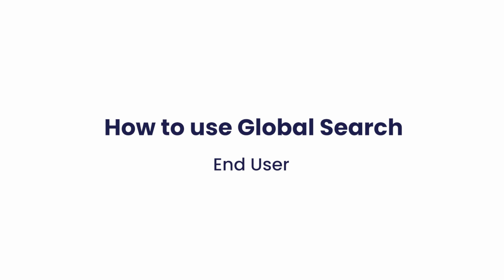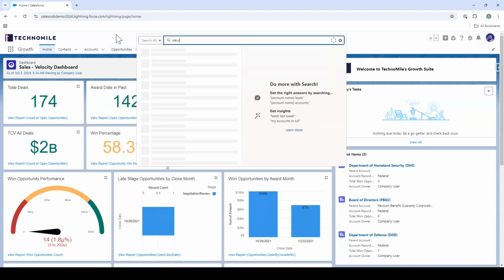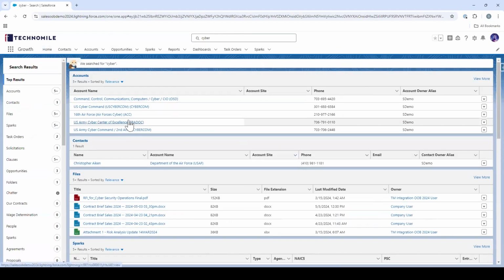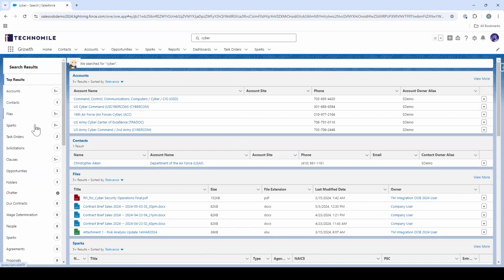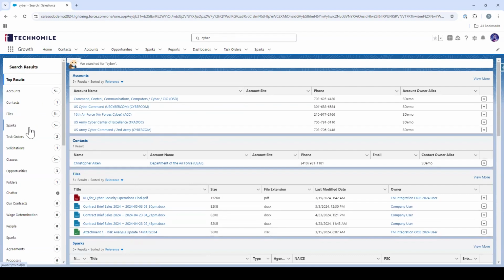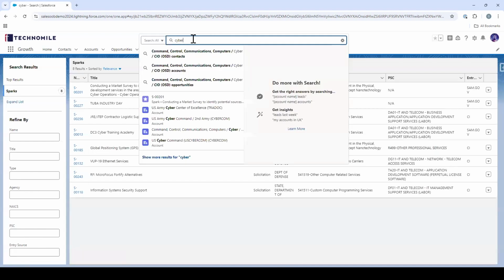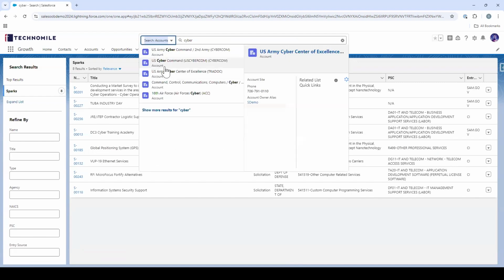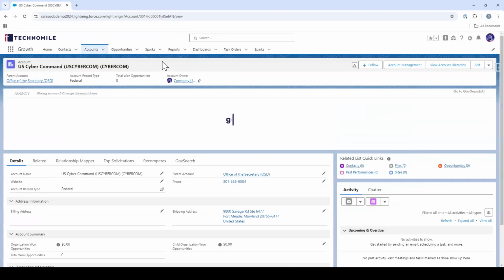How to Use Global Search │ TechnoMile Growth Tutorials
New to using a CRM? This 2-minute video provides instructions for end users of TechnoMile's Growth Suite to use the global search bar. The search bar is a box conveniently located at the top of the screen, regardless of where you are in the Growth Suite user interface.

Global Search allows users to search for any records in the database. It's a good practice to use Global Search to check whether a record exists before adding one manually in order to prevent duplicates.